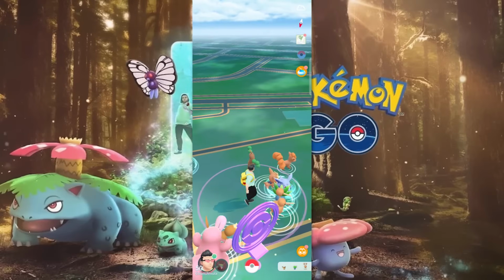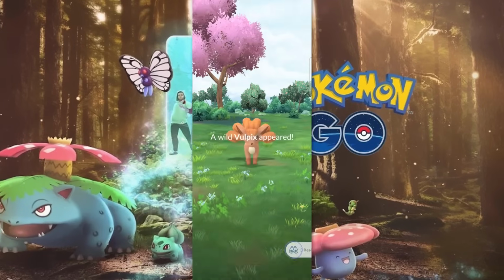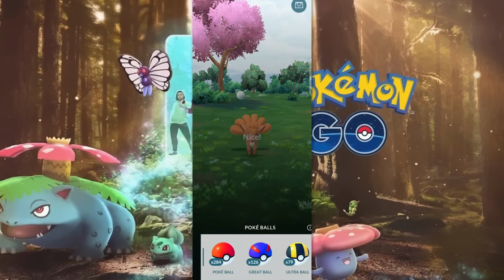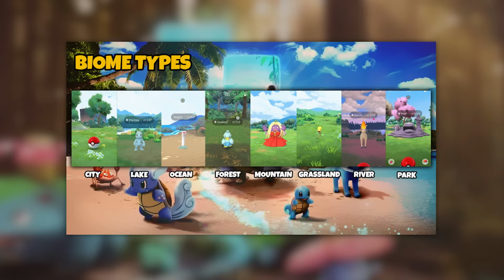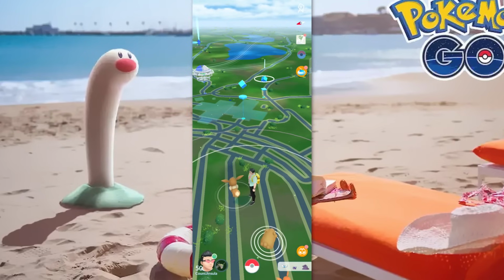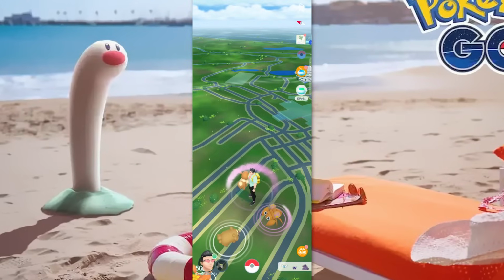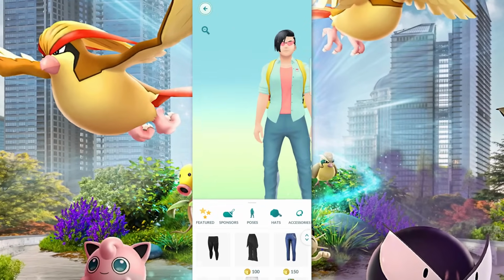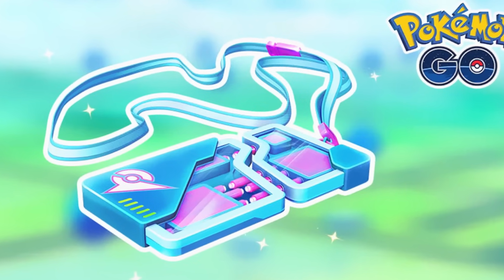HOW TO BEST USE BIOMES in Pokémon GO!! FARM XP, STARDUST, & MORE!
Pokémon GO's newest feature is more than just a visual update.  Not only can you find some rare Pokémon, but you can farm up Experience, Stardust, and a whole lot more.  In this video, I will be going over the best ways to utilize Biomes to your advantage!

♫♫BACKGROUND MUSIC♫♫
♫ Cheel - Sunday Rain
♫ Saidbysed - Purple Mind
♫ Slumberville - Asparagus